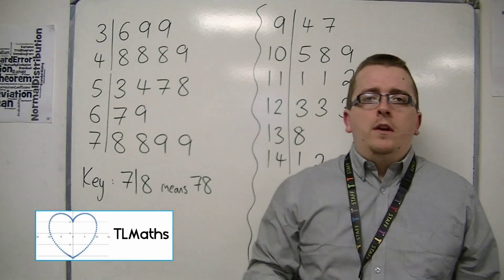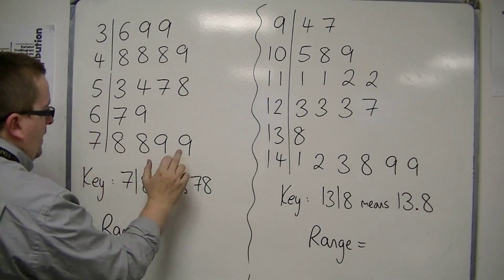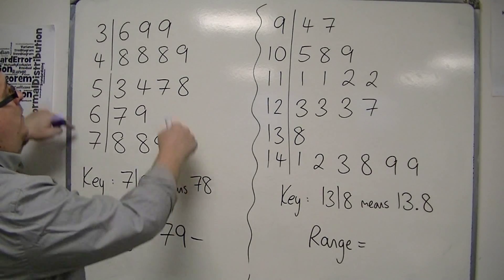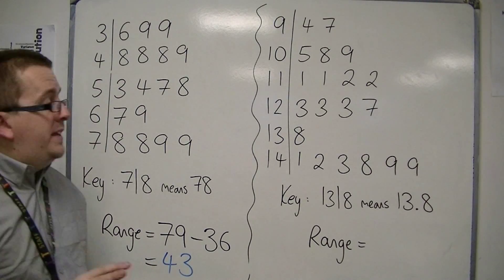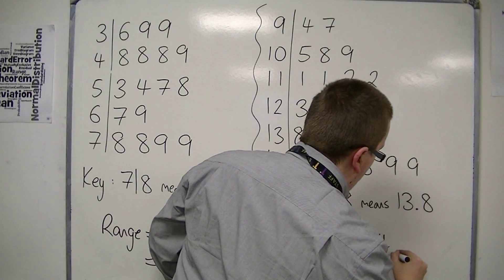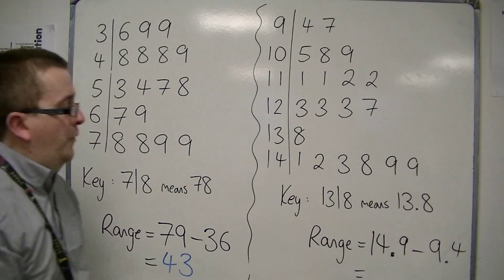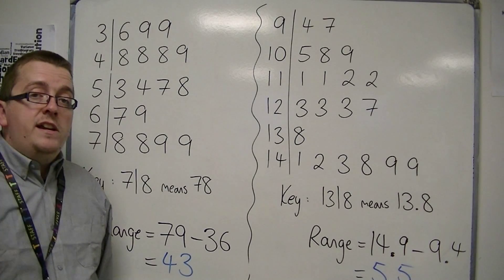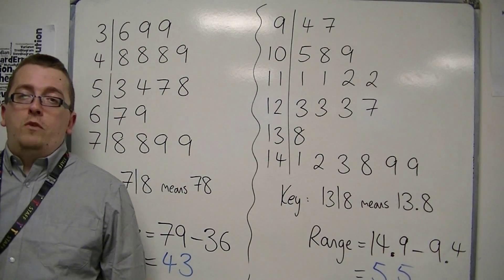GCSE Maths from Scratch 10.07 Finding the Range from a Stem and Leaf Diagram